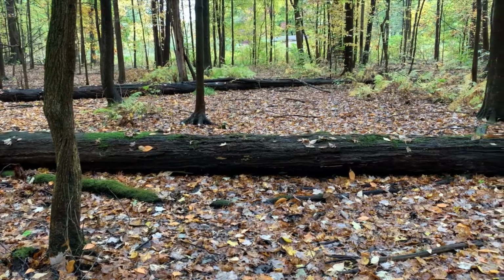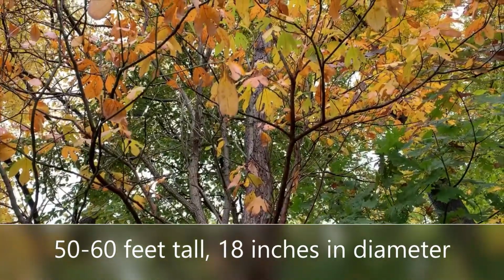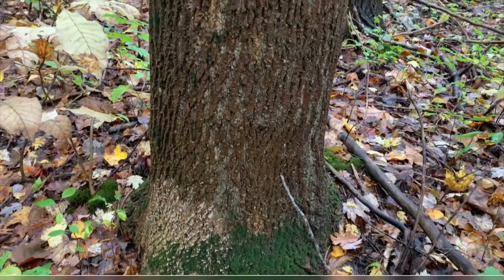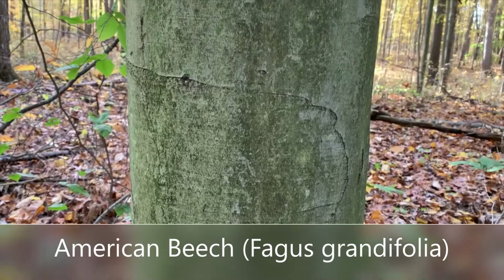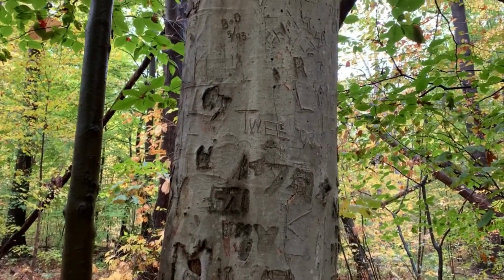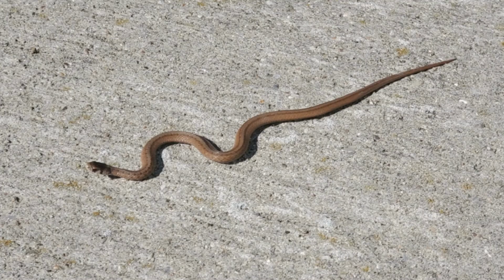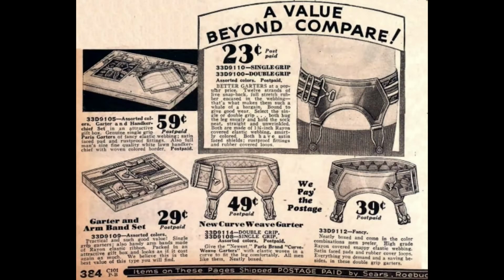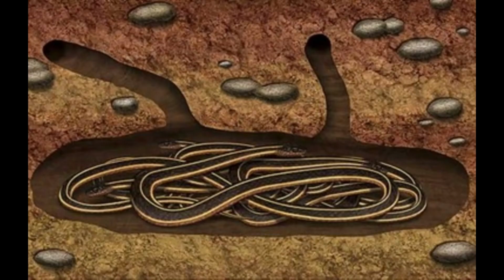Backyard Brimfield Episode 2- October 2020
Parks and Recreation Director demonstrates how to identify three common Ohio trees by their leaves and bark, and discusses wildlife photo submissions from Brimfield Township residents.